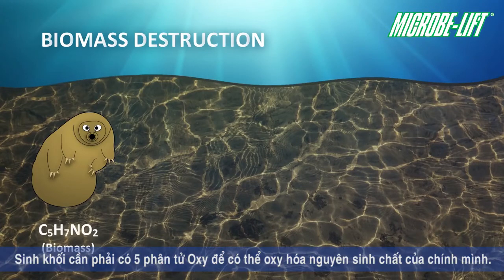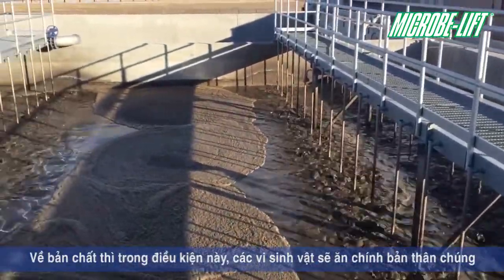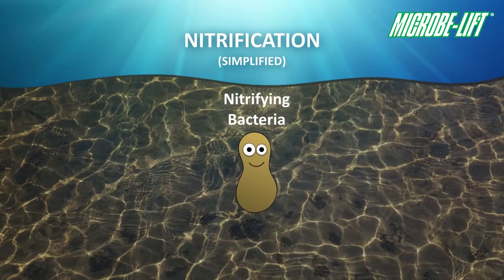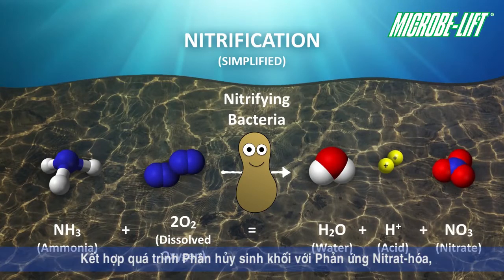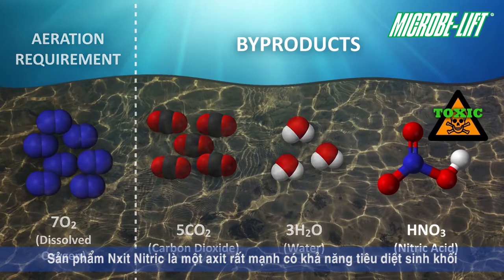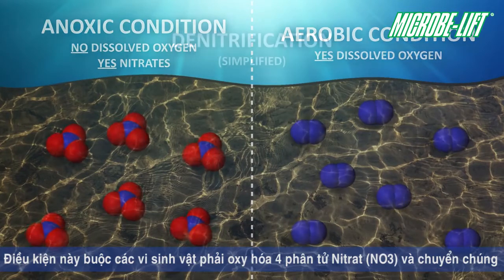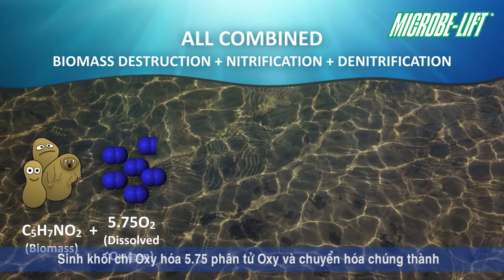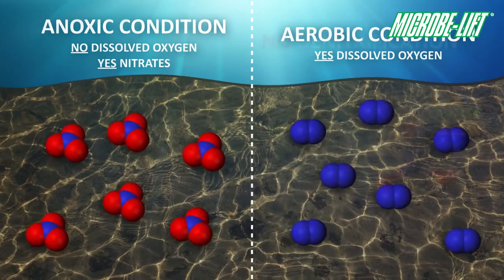Quá trình phân hủy hiếu khí trong hệ thống xử lý nước thải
Quá trình phân hủy hiếu khí giúp chuyển hóa và làm giảm đáng kể các thành phần ô nhiễm trong mặt trong nước thải. Giúp hiệu suất của quá trình sinh học có thể đạt mức tối đa. Quá trình này được diễn ra như thế nào? Cùng xem video nhé!
🔑 CÔNG TY TNHH ĐẤT HỢP
🏫 Địa chỉ: Số 2, Đường số 4, Khu nhà ở Vạn Phúc 1, P. Hiệp Bình Phước, Q. Thủ Đức, Tp.HCM